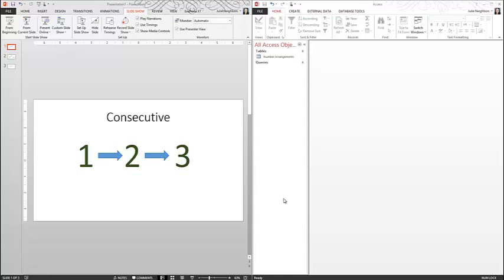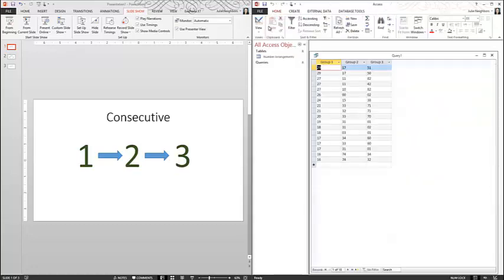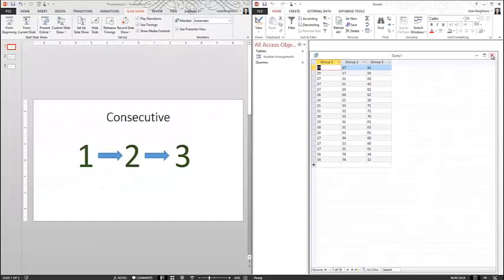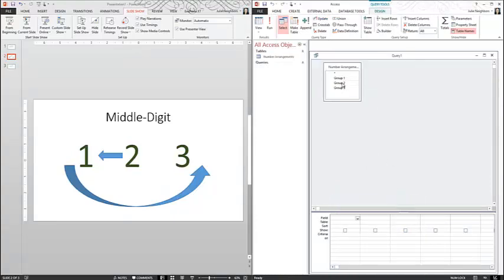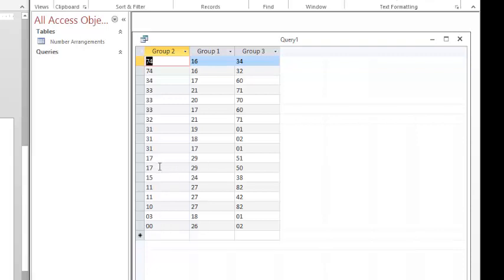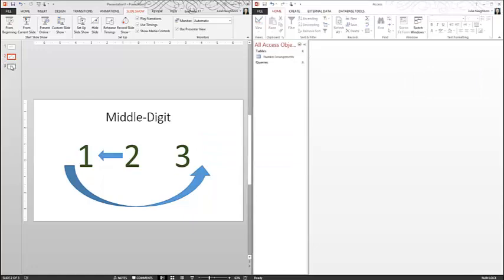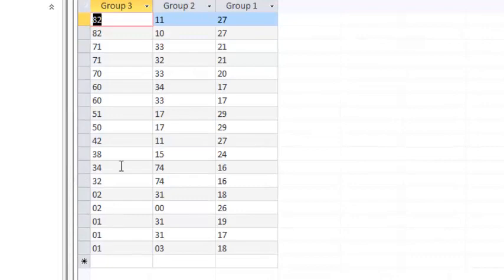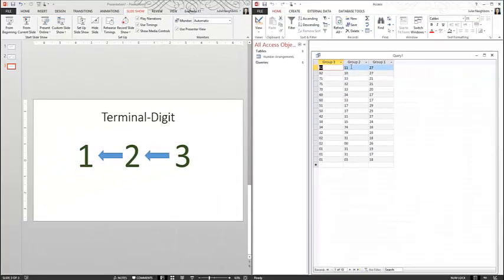Chapter 9 2 numeric query review